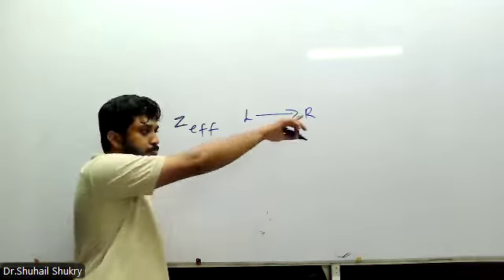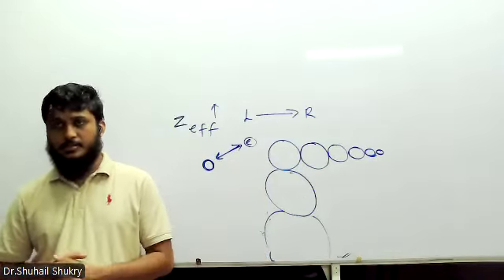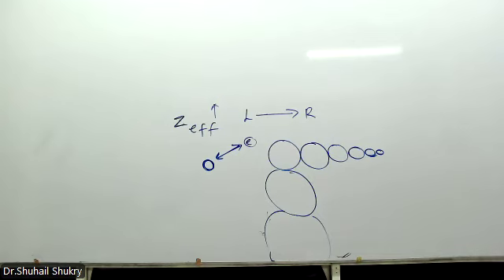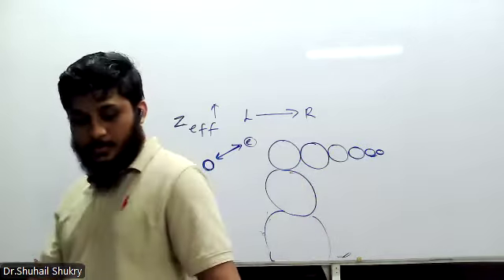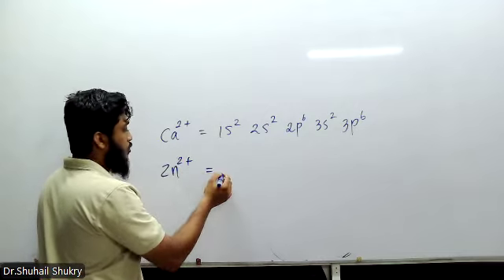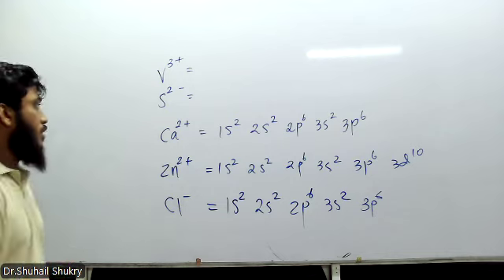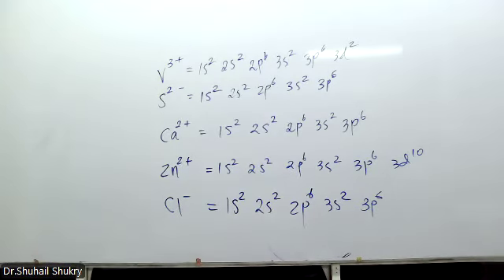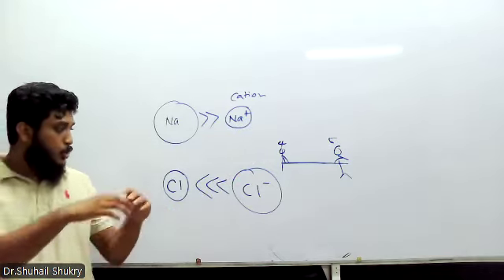Unit 01| CHEMISTRY DAY 14 Part 2 |DR.SHUHAIL SHUKRY